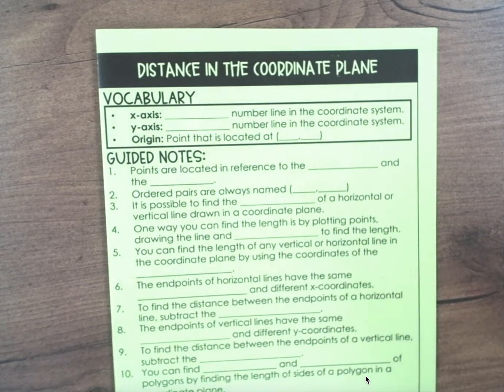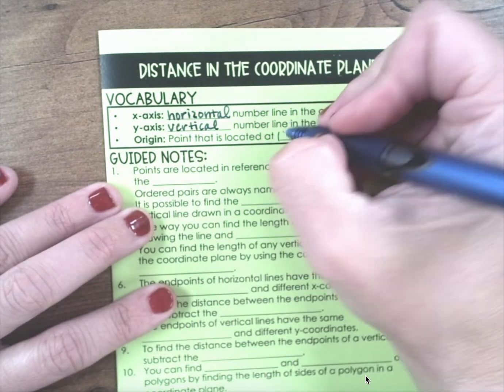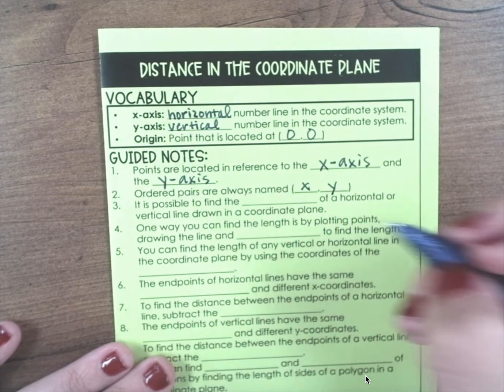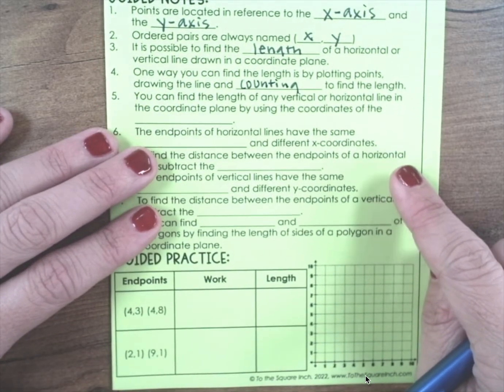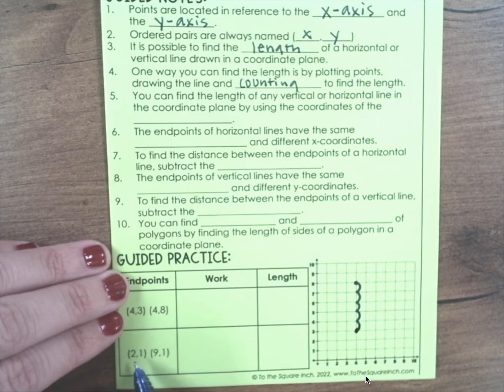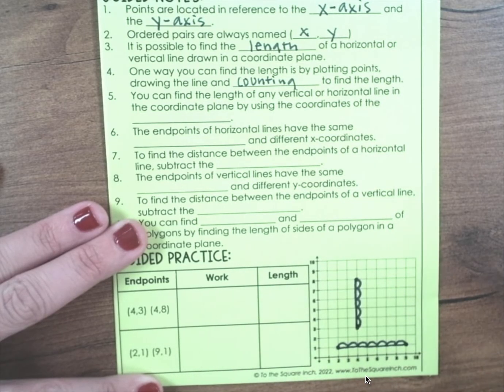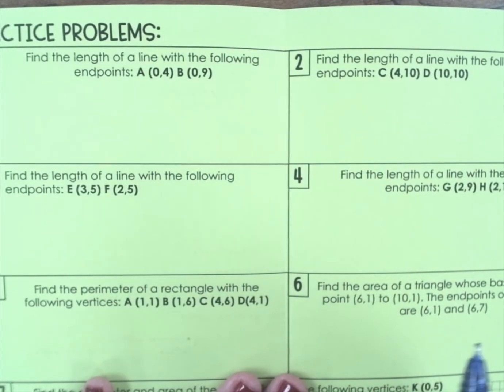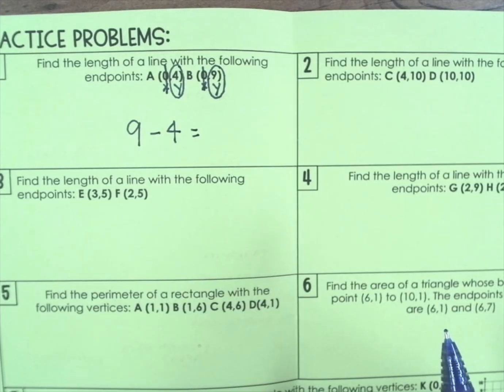Distance in the Coordinate Plane